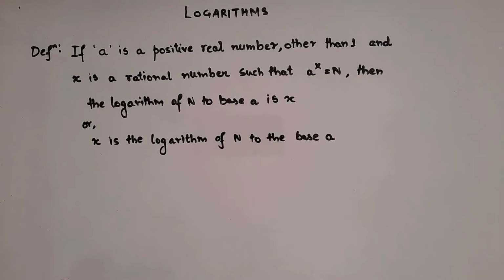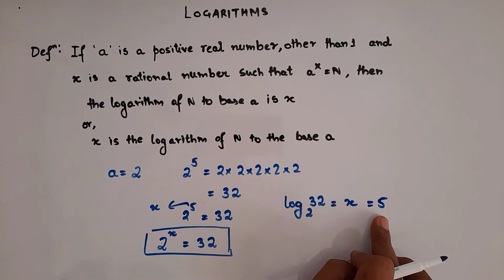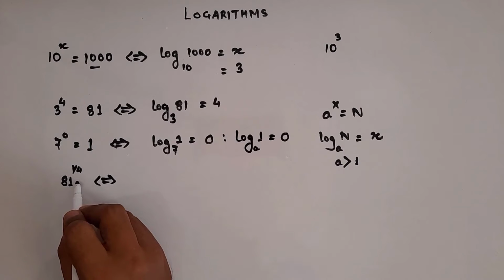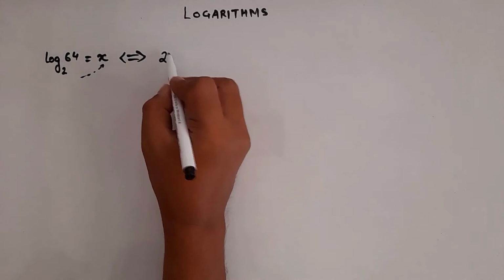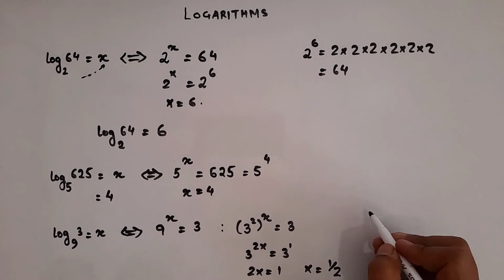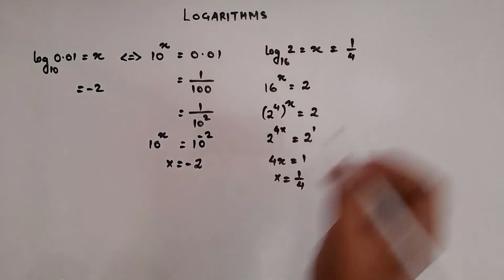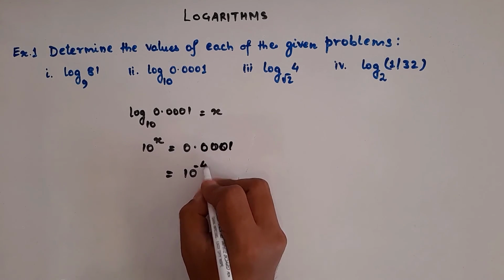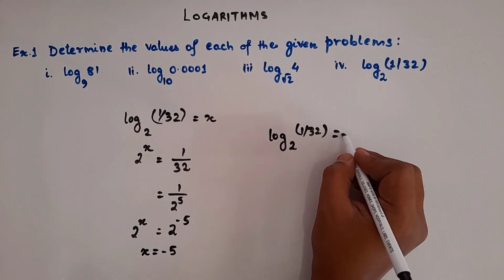Logarithms - Lecture 1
This Algebra 2 video tutorial covers the essentials of logarithms. It demonstrates how to evaluate logarithmic expressions without using a calculator. This video is beneficial to high school and college students studying logs in Algebra 2 or precalculus.

About